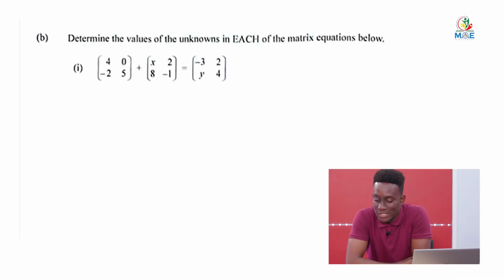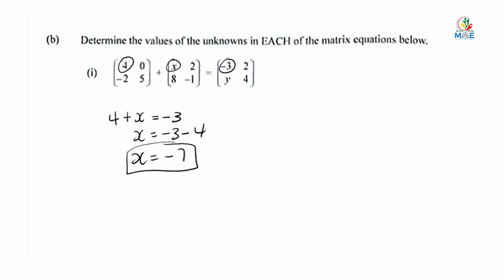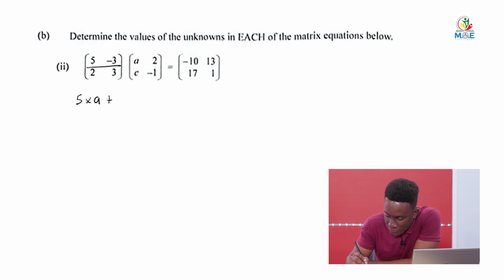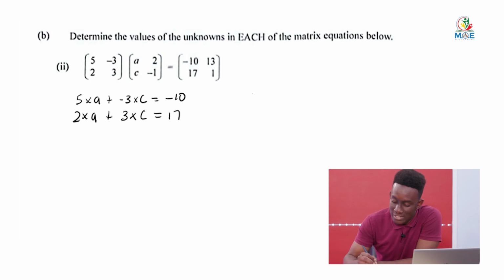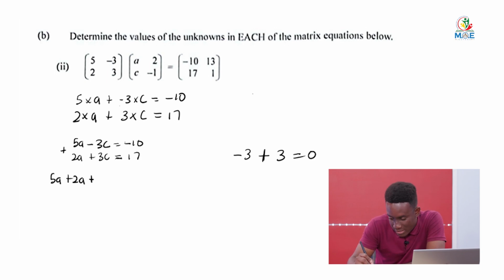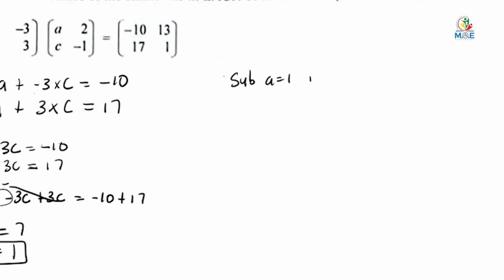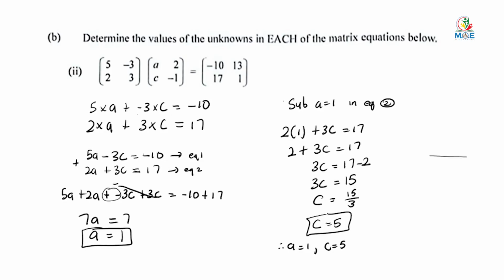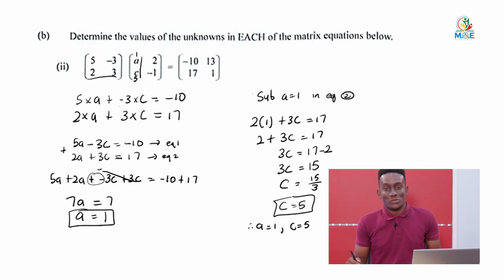Math Intervention Program - Matrices Part 6